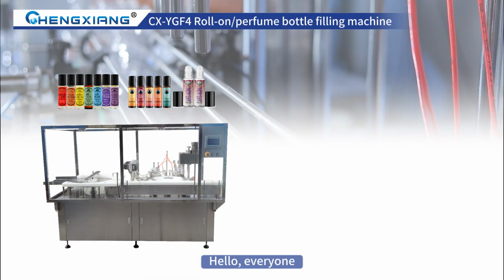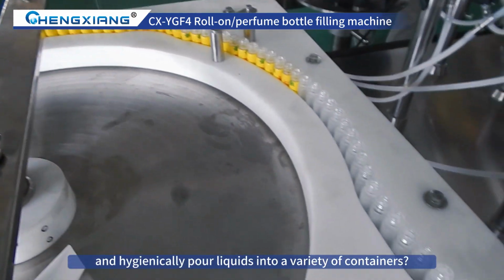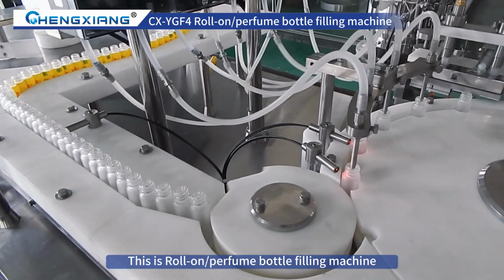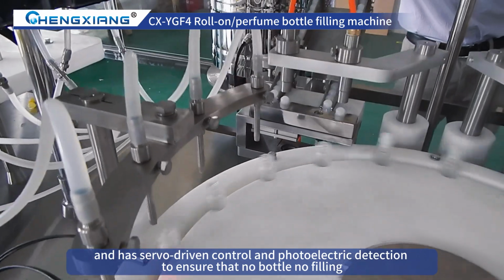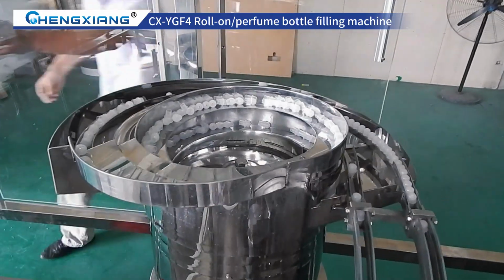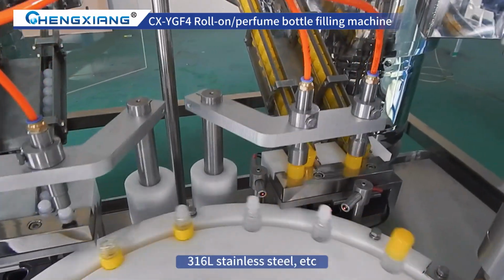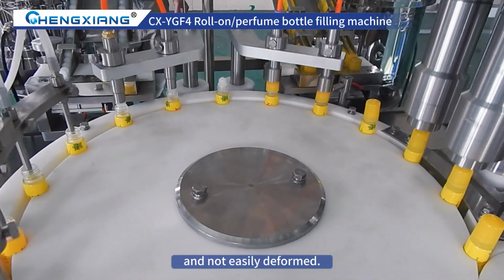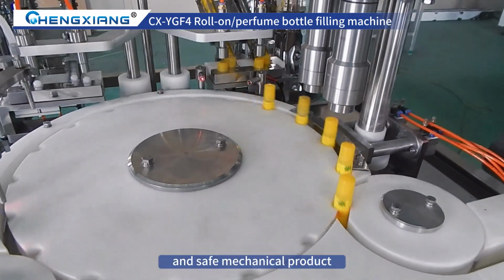CX-YGF4 Roll onperfume bottle filling machine#fillingmachine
Manufacturer: Shanghai Chengxiang Machinery CO.,LTD. ADD: Building 5 NO.699 Zhangwengmiao Road,Fengxian DST,Shanghai China We are professional liquid / powder / cream / capsule filling capping labeling machine & packaging machine manufactrer. We have 6 overseas service centers and warehouses: USA, UK,Germany, France, Indonesia, Vietnam, Thailand.